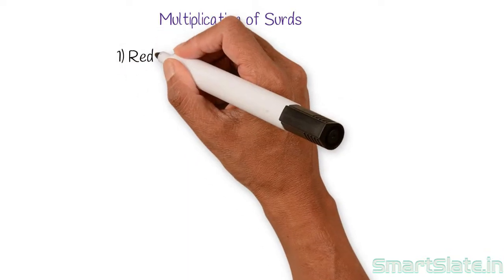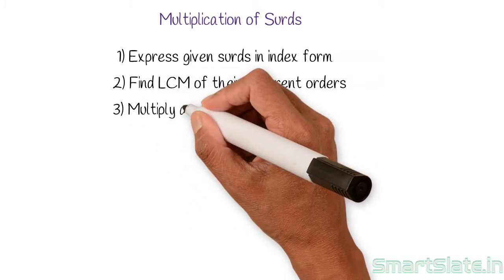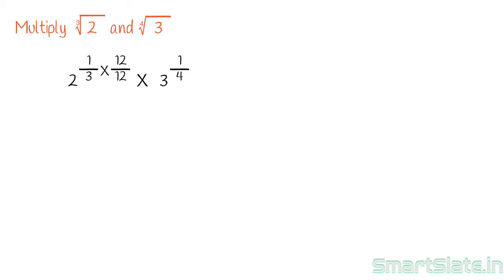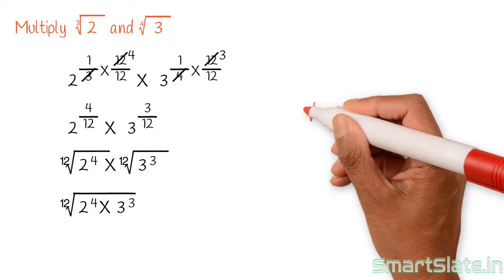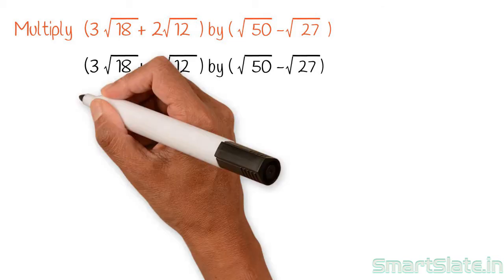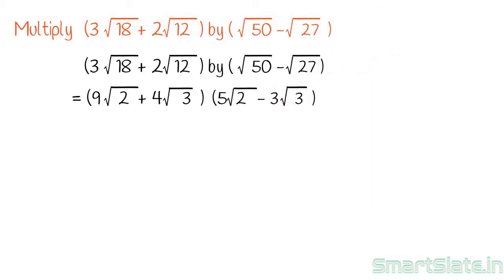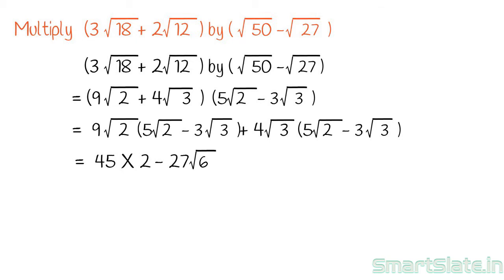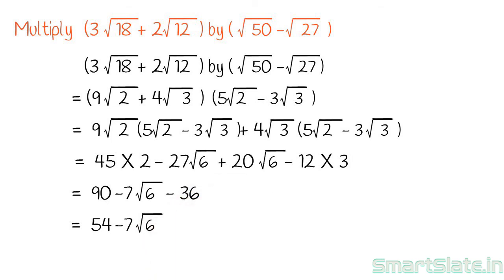Multiplication Of Surds